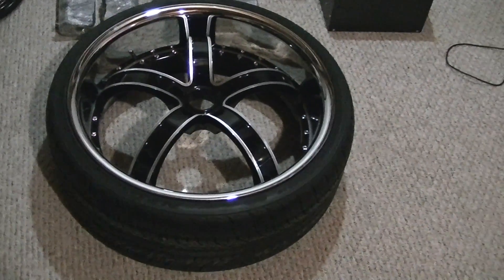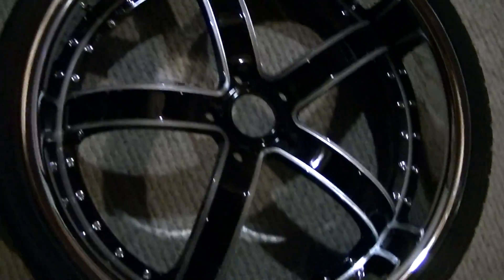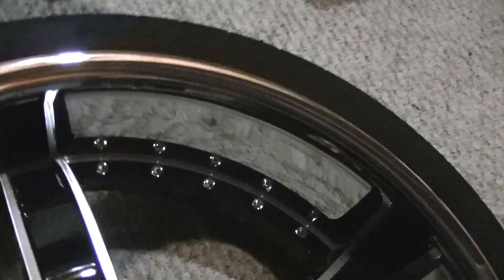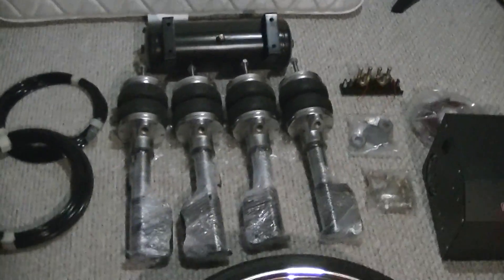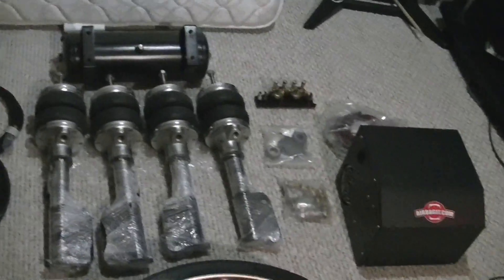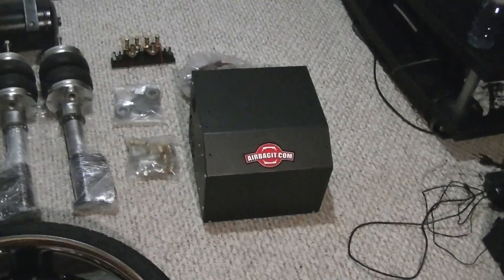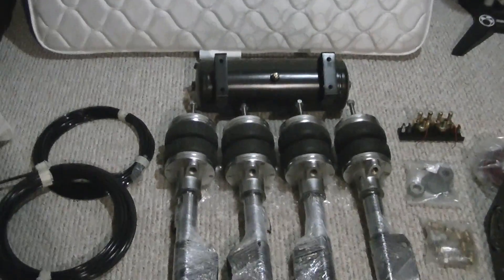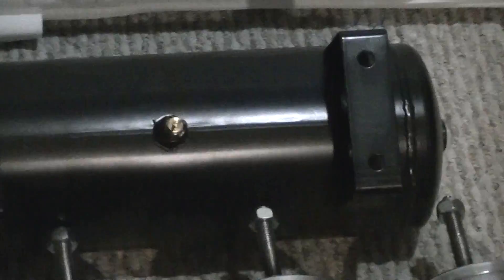Air Bag Suspension & 22" Rims!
Let me know if you want to know anything else...
- Air Ride Struts for 99-04 Grand Am
-22x8.5" 40m offset 5x115 Bolt Pattern Rims
-245/30-22 Nexen N7000 Series
Keep on Hating Haters, I feed off it :O